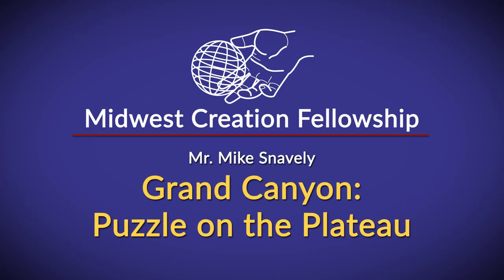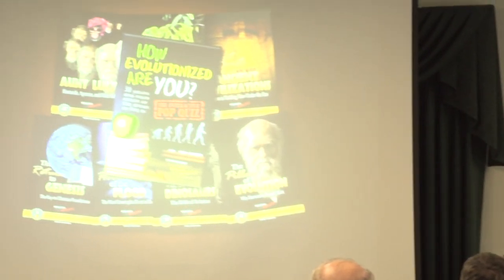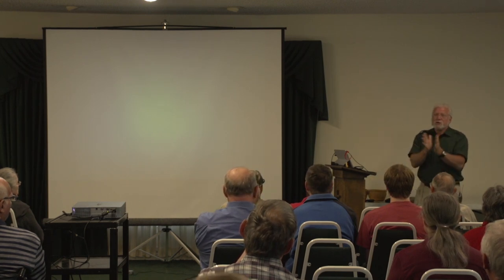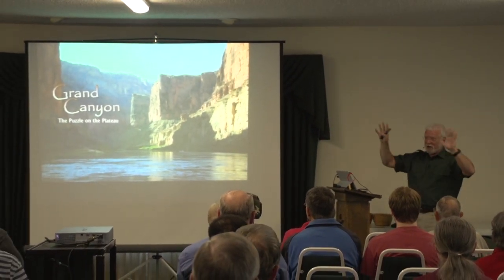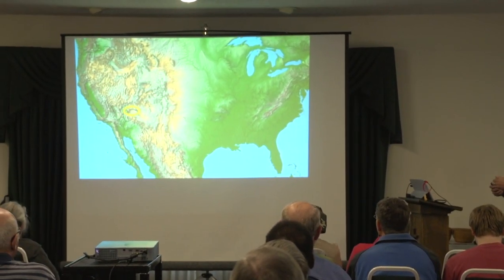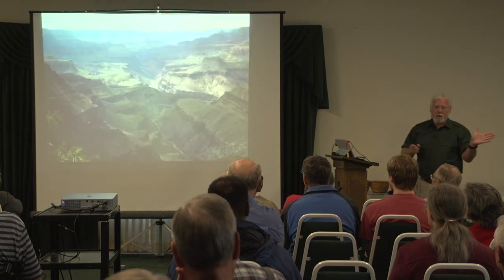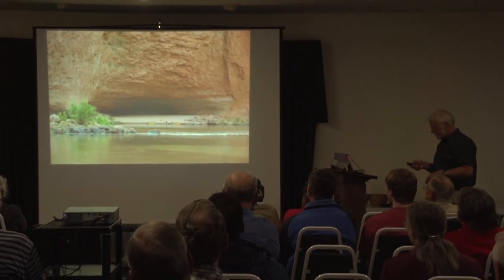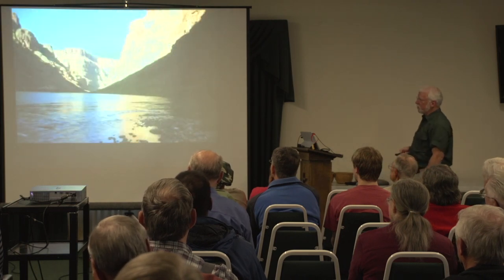Mr. Mike Snavely - Grand Canyon: Puzzle on the Plateau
How did the Grand Canyon form? Was it over millions of years, or in the aftermath of the global flood as written in the Bible? If it was a global flood, what would we expect to find? If a global flood occurred, how did it form the Grand Canyon?